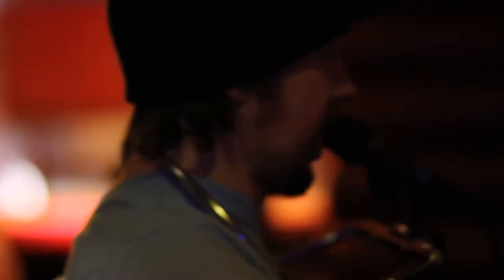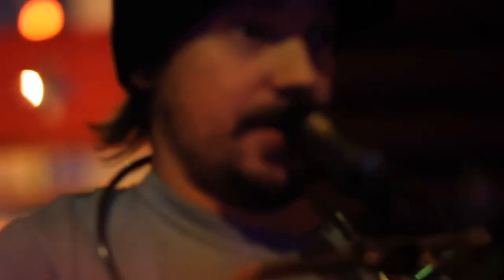The Ramisco Maki Maki Rocking Horse - Never Stop (Bloc, Glasgow)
The Ramisco Maki Maki Rocking Horse performing Never Stop at Bloc in Glasgow as part of the mostly infamous Acoustoblaster Tour.

Guerrilla Cinematographer: Rory Brown (@misterbrwn)

The Acoustoblaster Tour took place on the 2nd of April 2011 and featured micro sets by Tragic O'Hara and The Ramisco Maki Maki Rocking Horse plus a flip-chart art show by Harvey Greendog at 9 venues in a single day and a few spontaneous stops in-between.

Tour stops included: Mono, The Ark, George Square, Buchannan Street, The Arches, Glasgow Underground, The Ettrick, Dowanhill Park, Vintage Guru, The Brass Monkey, Black Sparrow, King Tut's Wah Wah Hut and Bloc.

The Acoustoblaster was a state-of-the-arts-and-crafts acoustic guitar, featuring a vocal mic, 2 channel mixer, amplifier, acoustic pickup and plenty of gaffer tape and cardboard. The Acoustoblaster enabled the performers to perform on the move, and perform dance moves that required more space than the couple of feet provided when tied to a mic stand. The Acoustoblaster was dismantled shortly after the tour as the artists said it was far too powerful and they feared the fear that it might get into the hands of someone evil or a pop star.

The Acoustoblaster Tour was facilitated by Craig McGee (Panoptic Events / Glasgow Music) and documented by Team Awesome Sauce (Rory Brown, Duncan Nicoll, Gordon Cowan, Lee Boyce, Bruce Mackintosh, David Maclean and a crew of crazy cool cats too numerous to name).

Team Awesome Sauce
The team does not have an online presence, they have no need for anti-productive nonsense like that. If they're needed, they'll be there - you might not see them, but you'll feel their presence. They're everywhere, except online, except when they are, and even sometimes when they're not.